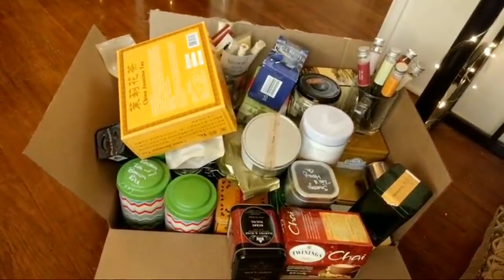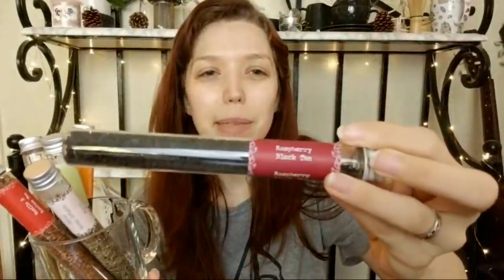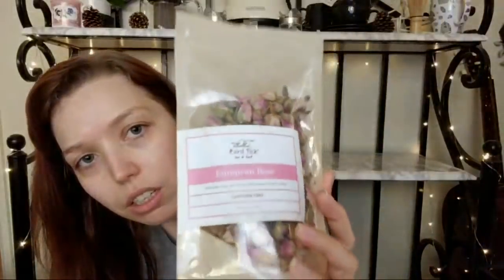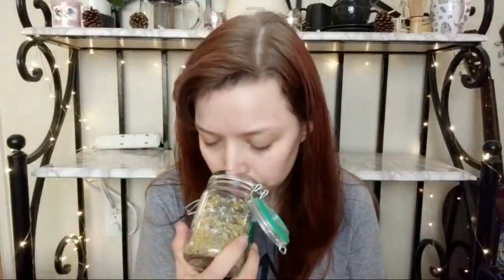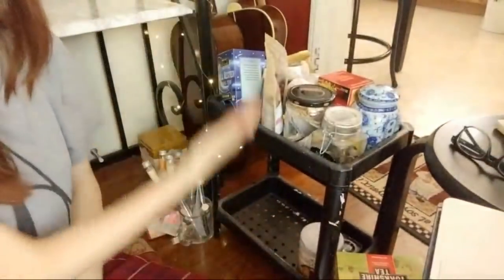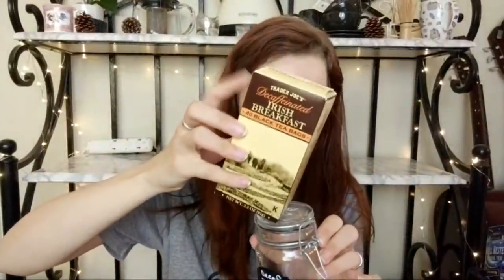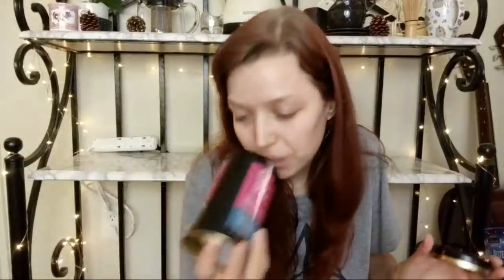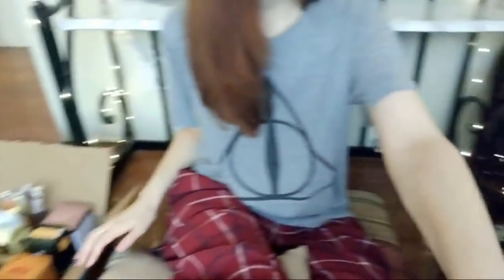Declutter With Me! Tea Collection